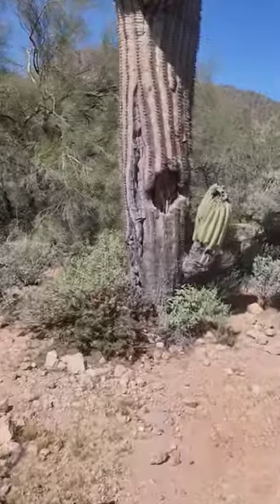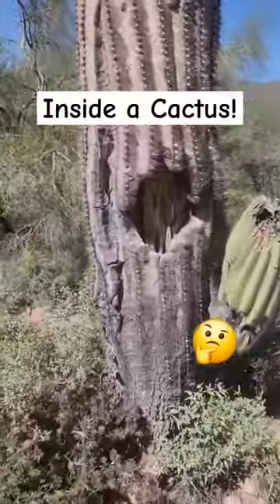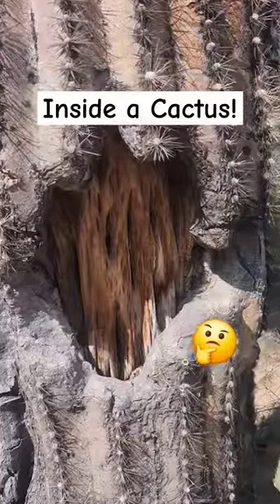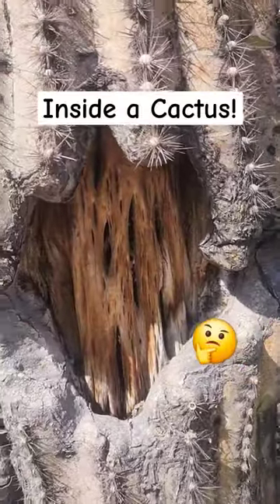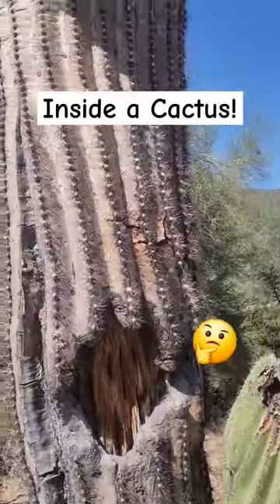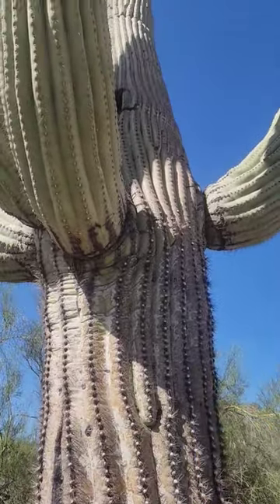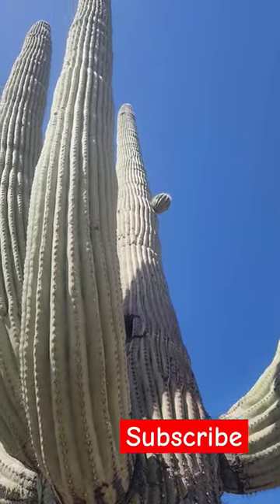What's inside a Saguaro cactus🌵??